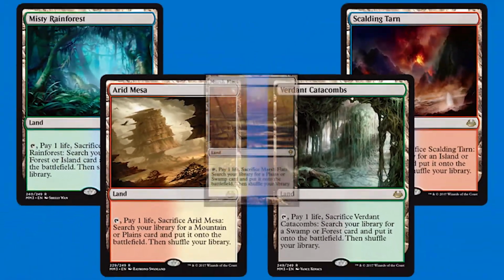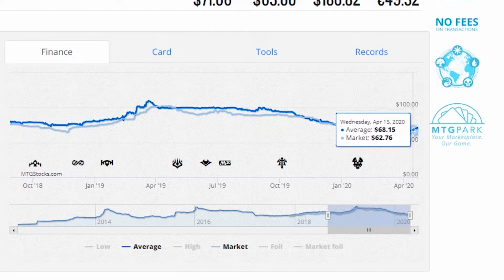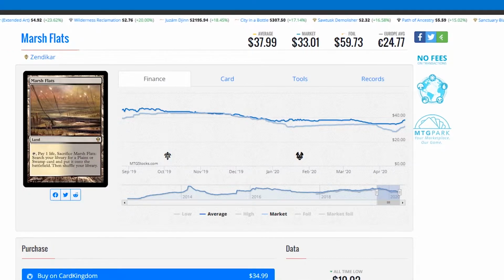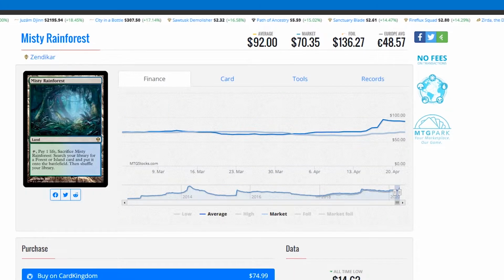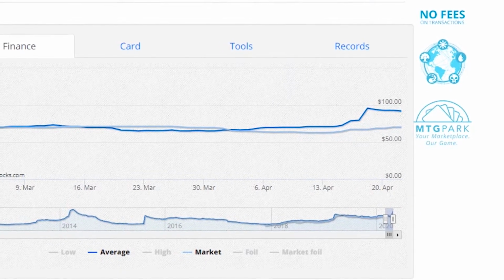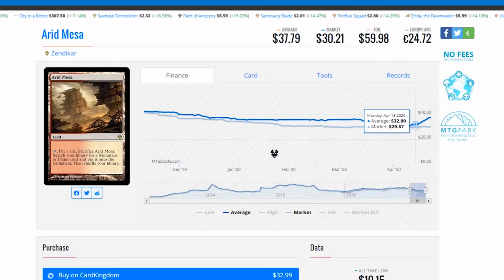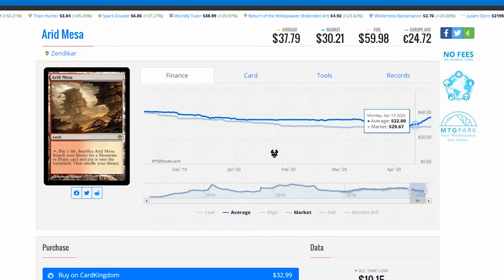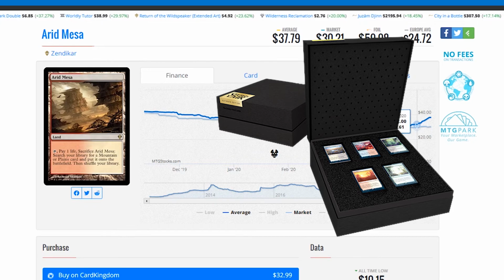Fetchland Buyout?! or an alternative to Secret Lair Ultimate Edition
Fetchlands are on the move. Is it because the new reprints are to expensive? Or something else.

Magic The Gathering Videos Weekly! Be sure to check out more videos.

Thank You for watch my video Fetchland Buyout?! or an alternative to Secret Lair Ultimate Edition